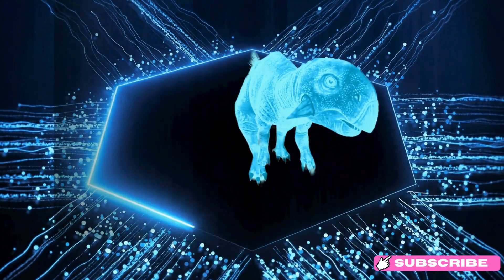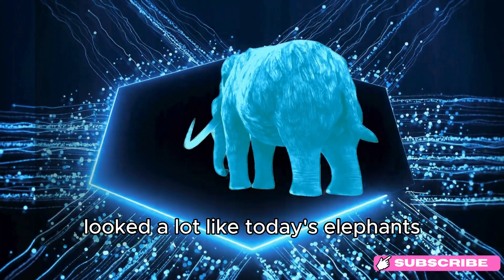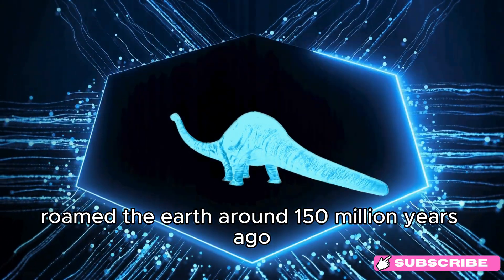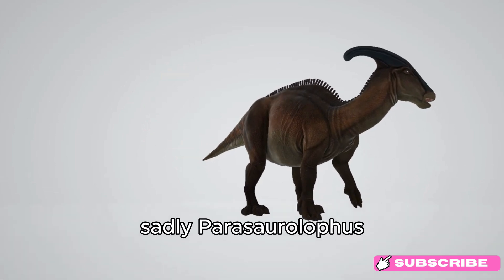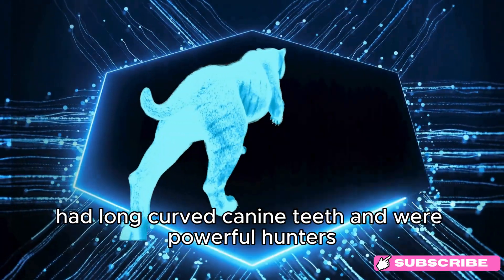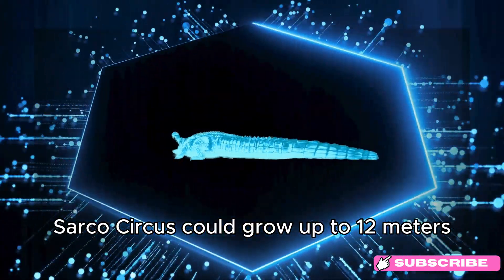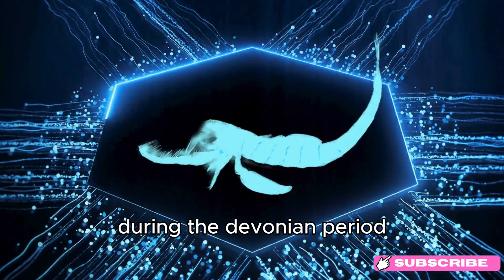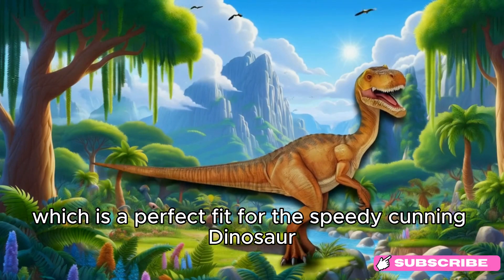Dinosaur Discovery : 18 Dinosaurs Kids Must Learn About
Join us on an exciting journey back in time as we explore the incredible world of dinosaurs! This fun and educational video introduces young viewers to 18 of the most amazing prehistoric creatures, from the armored Ankylosaurus to the swift Velociraptor. Learn fascinating facts about each dinosaur, including their size, appearance, and unique features. Perfect for kids who love dinosaurs, this video is filled with engaging animations and lively narration. Let’s embark on a dinosaur discovery and uncover the wonders of these ancient giants!

We hope that as children watch, they are inspired to dream big and imagine a bright future where they can soar above the skies, reaching their fullest potential and exploring endless possibilities.